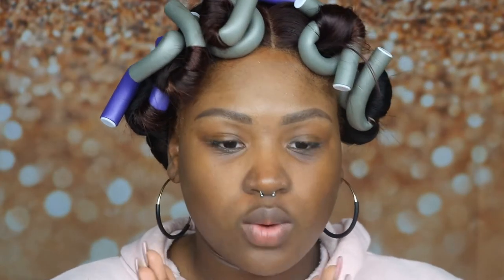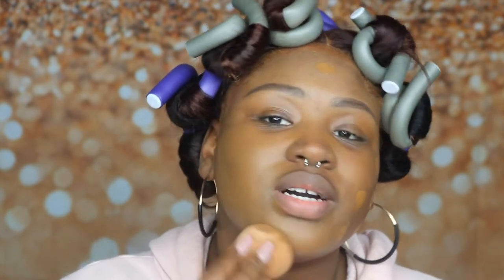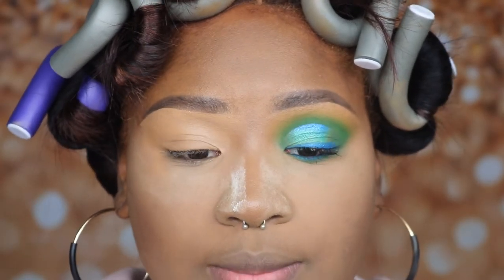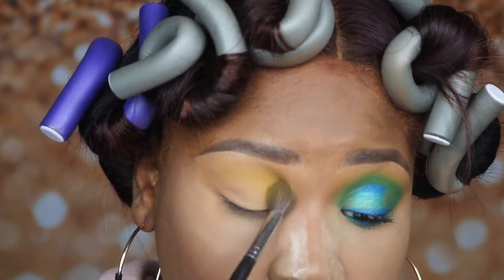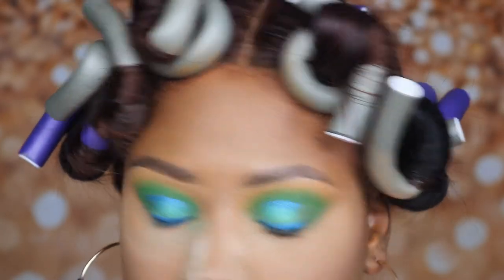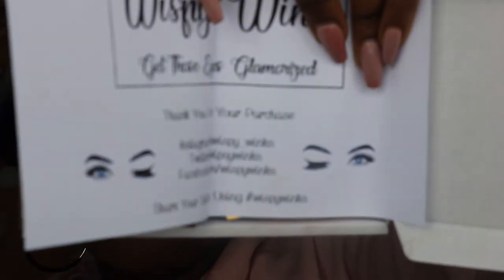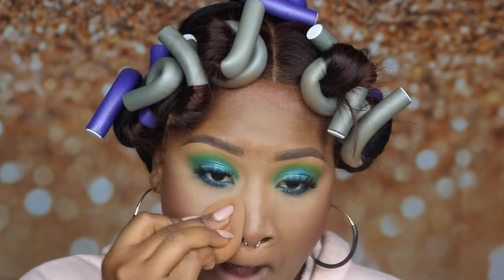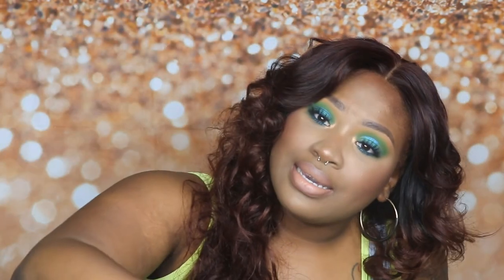St Patricks Day Makeup Tutorial || TIFFANY DORCH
OPEN ME!!

Products Used
Brows- Benefit goof proof brow "4"
Eyeshadow- BH Cosmetics "take me back to brazil" Juvias Place "Masquerade mini"
Eyeliner- Urban Decay 24/7 Glide On Pencil "Mainline"
Primer- Touch in Sol "No Poreblem"
Foundation- Lancome Teint Idole "500 Seude W"
Concealer- Huda Beauty "peanut butter"
Contour- Fenty Beauty match stix "expresso"